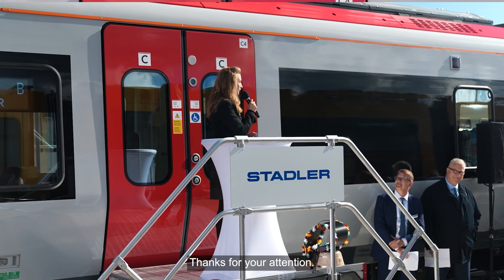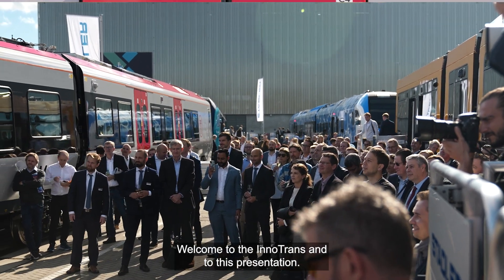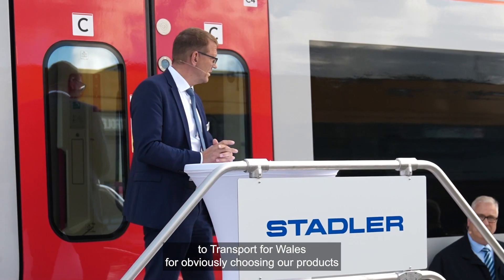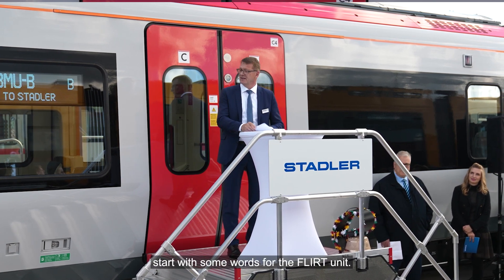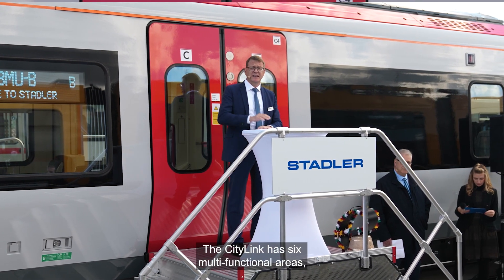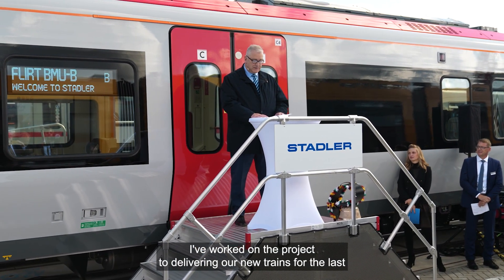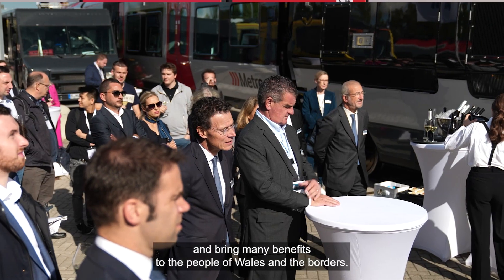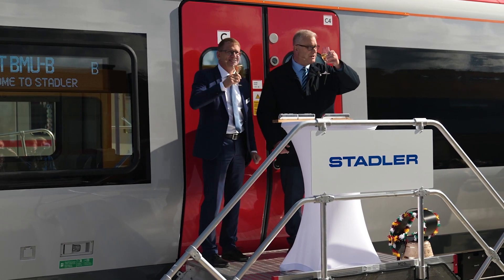Full Presentation of FLIRT (trimode) and CITYLINK for Transport for Wales at InnoTrans 2022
Stadler presented its FLIRT with trimodal drive and its CITYLINK tram-train for Transport for Wales at InnoTrans 2022.

Representing an innovative and cost-effective way of providing a fully electric, environmentally-friendly service in Wales, these state-of-the-art vehicles demonstrate Stadler’s leading role in the introduction of alternative drive technologies in public transport.

Watch the full presentation of the FLIRT and CITYLINK for Transport for Wales at InnoTrans 2022.